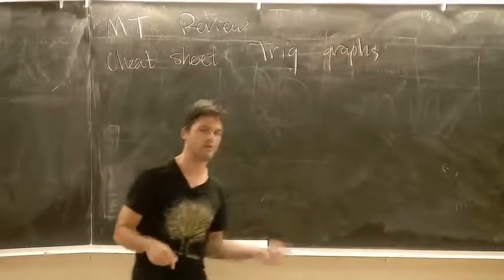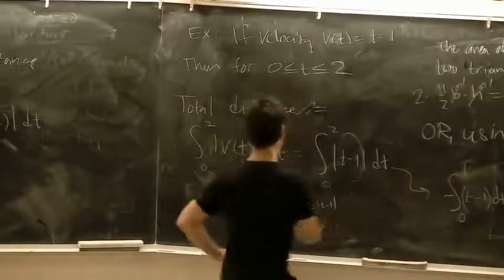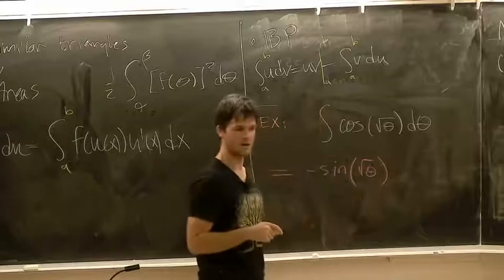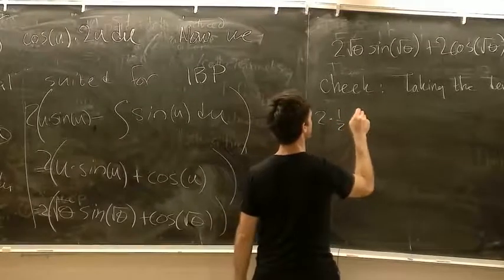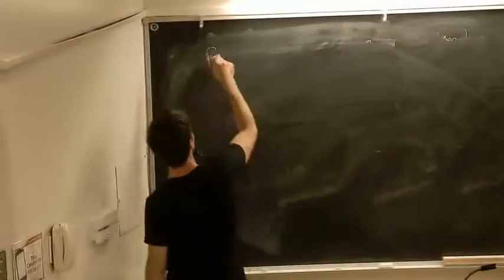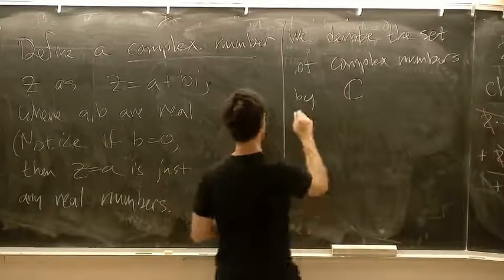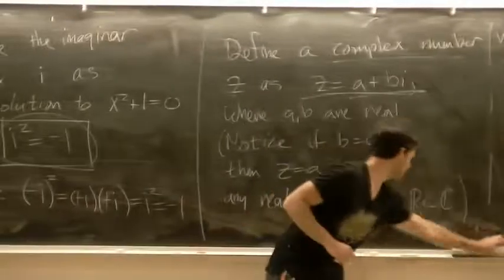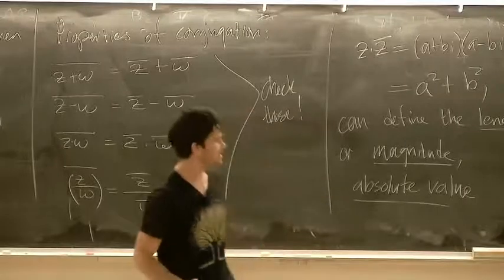Calculus II Lecture on Complex Numbers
My 4/23/18 lecture on complex numbers and also some review for our upcoming midterm.  Also some review involving substitution, integration by parts, velocity calculations.  The complex number part starts at 27:45